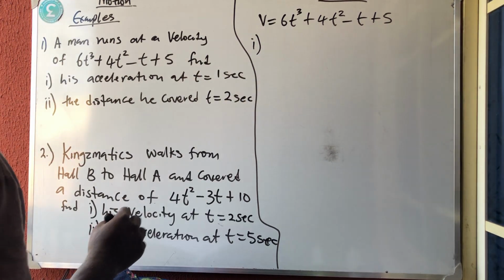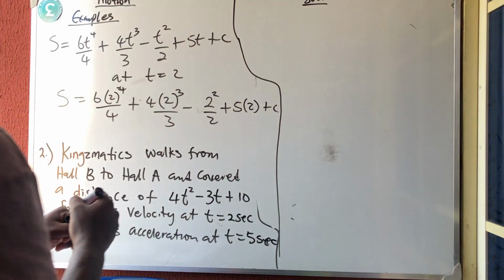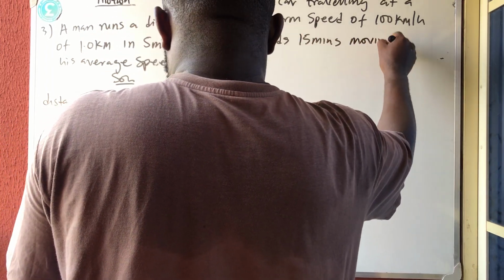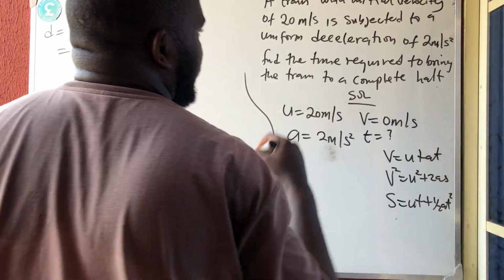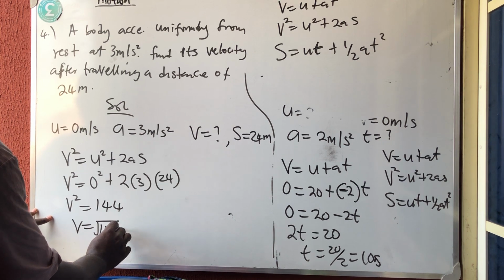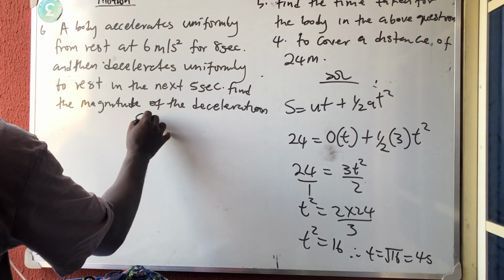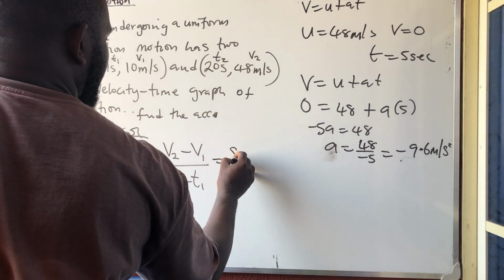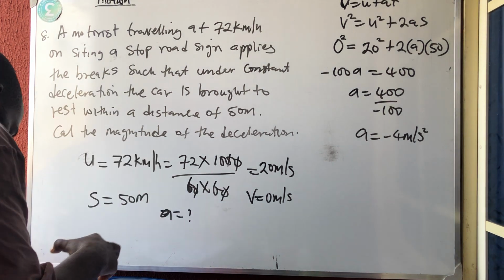Motion | calculations involving equations of motion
This video will teach you how to master and use the 3 equations of motion
V=u + at